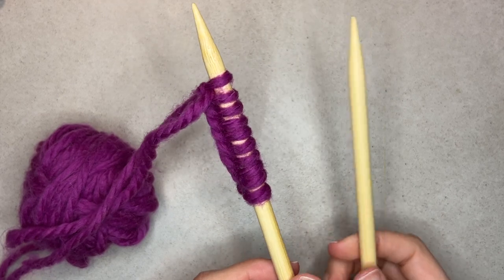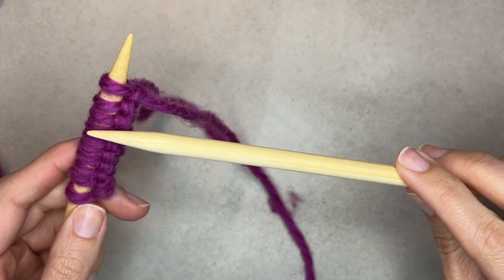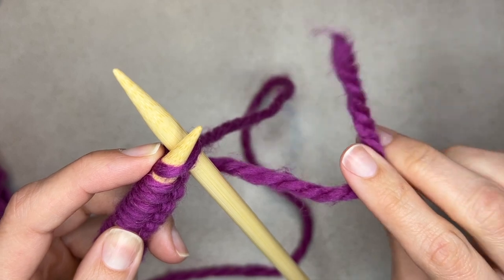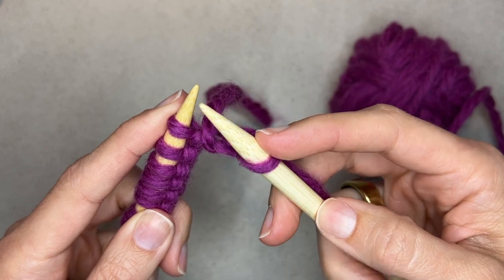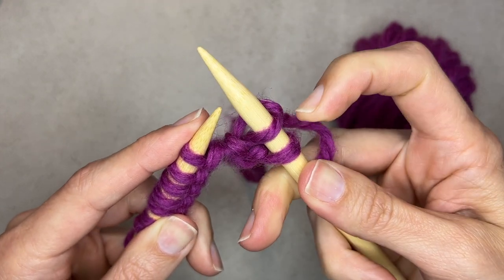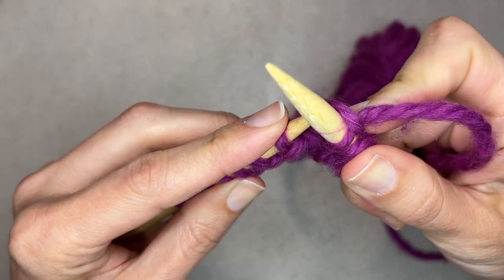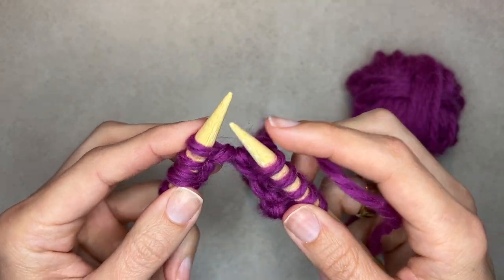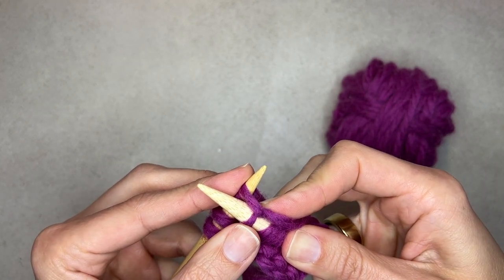How to Knit - for absolute BEGINNERS!